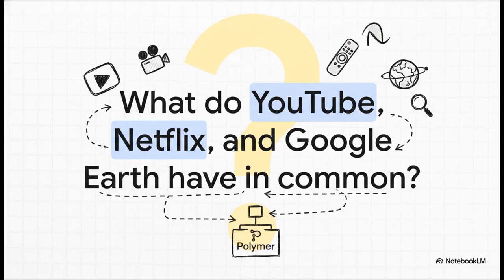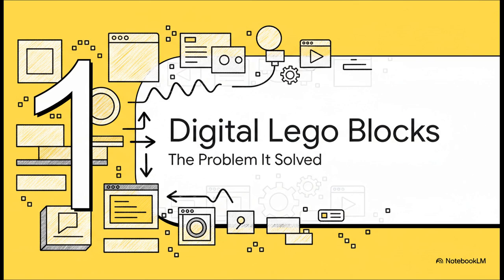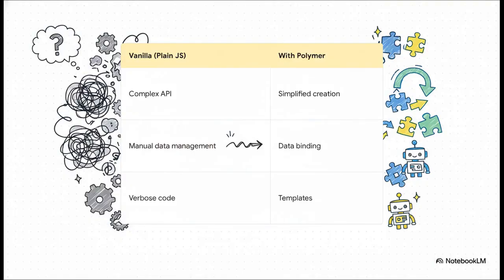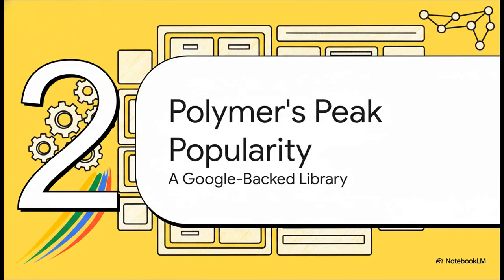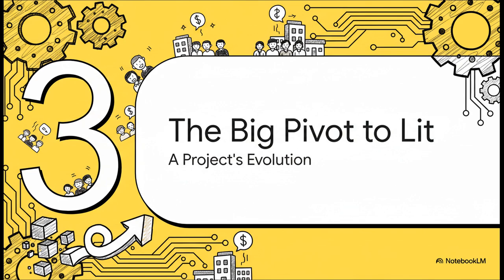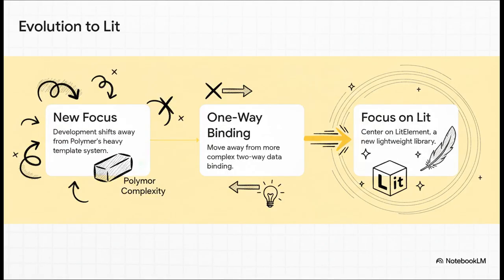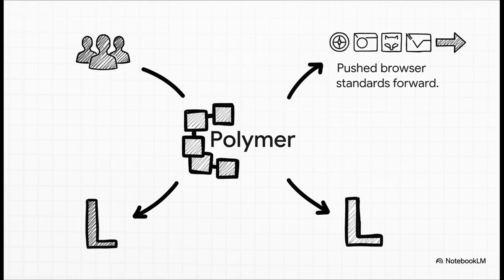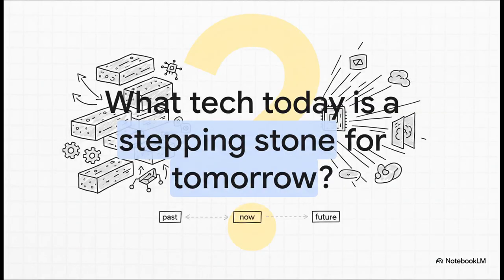Google Polymer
Polymer Library: Building Web Components with Google’s Framework
Polymer is an open-source JavaScript library created by Google to simplify the development of custom web components. By utilizing shadow DOM, data binding, and encapsulated styling, it allows developers to build reusable elements that function like standard HTML tags. While it was widely adopted by major companies such as Netflix and YouTube, the project has transitioned into maintenance mode. Current development efforts from the team have shifted toward Lit, a more modern and lightweight successor. Despite this change, the library remains a significant milestone in web history for its implementation of Material Design principles and modular architecture.